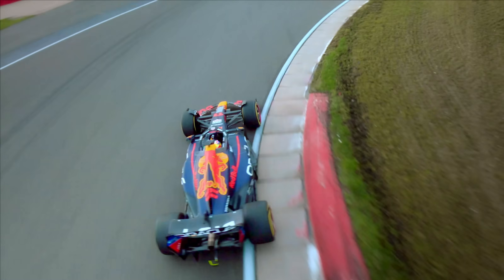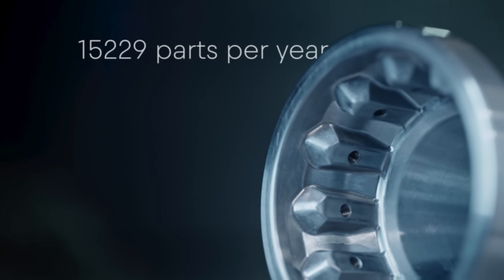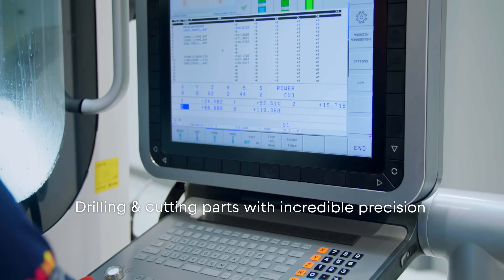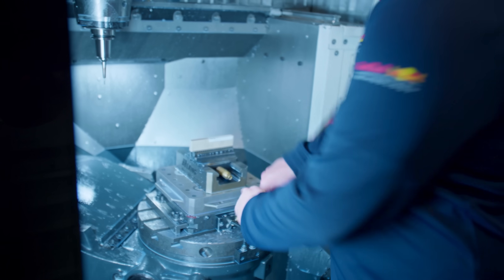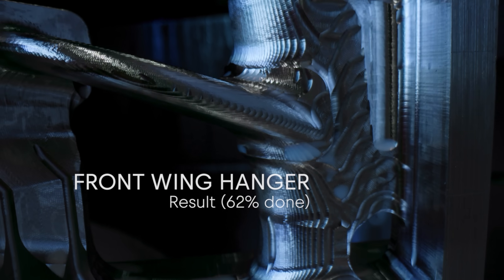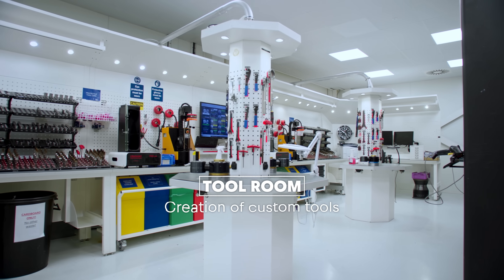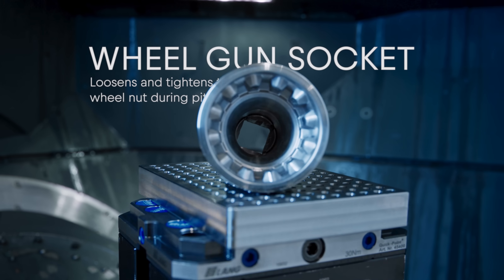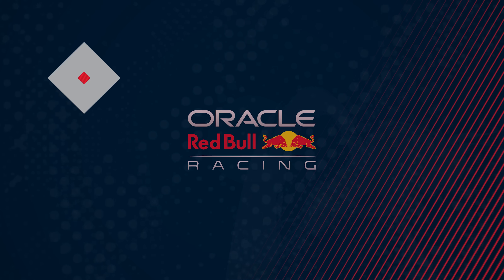The Parts It Takes To Make The RB19 Formula 1 Car ⚙️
Step inside the Machine Shop at Oracle Red Bull Racing to find out what it takes to get parts designed, manufactured and onto the RB19 at the Race Track. This operation runs 24 hours a day, seven days a week and without these men and women, there would be no F1 car on the track.

Special thanks to our partners at Siemens and DMG Mori.